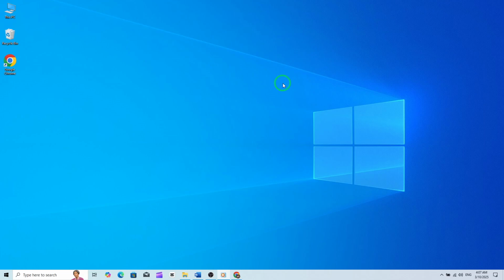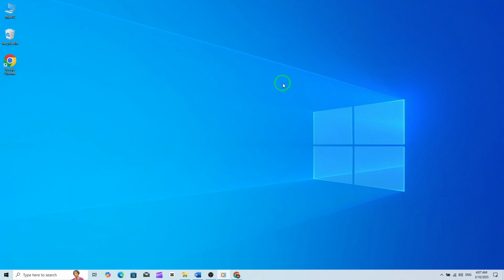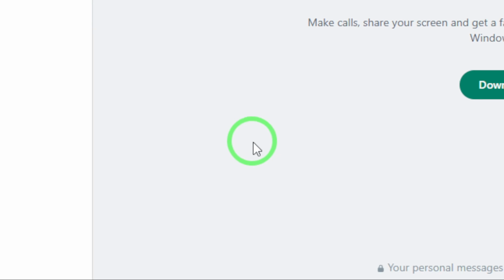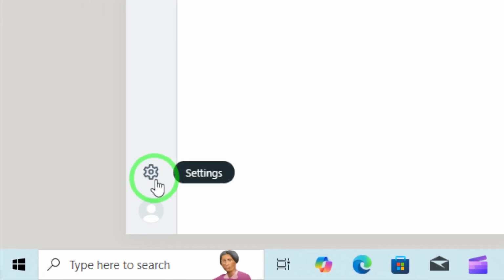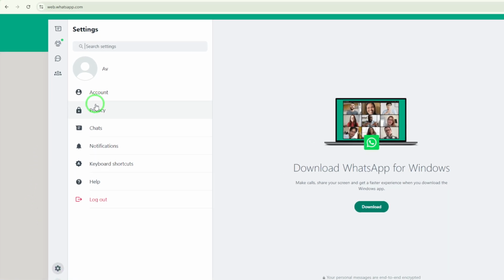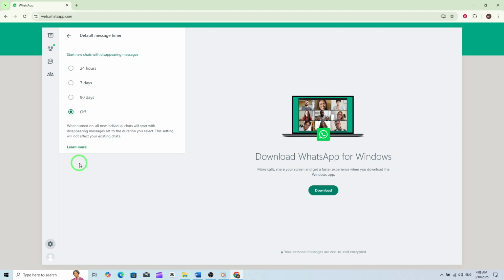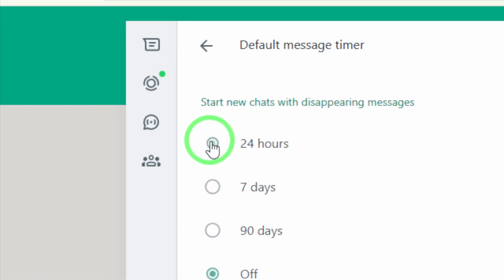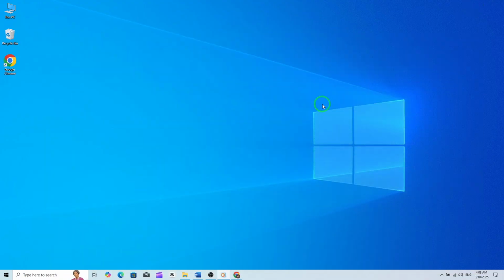How To Enable Disappearing Messages On WhatsApp Web On PC (New Update)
Learn how to enable disappearing messages on WhatsApp Web on PC with the new update! This feature allows you to send messages that automatically disappear after a set period, adding an extra layer of privacy to your conversations.

Here's how to do it:

1.  Open WhatsApp web

2.  Click on the gear icon, at the left side menu

3.  Enter to Privacy

4.  Scroll down to Default message timer

5.  Choose the period

Chapters:
00:00 Intro
00:12 Soultion
01:05 Outro